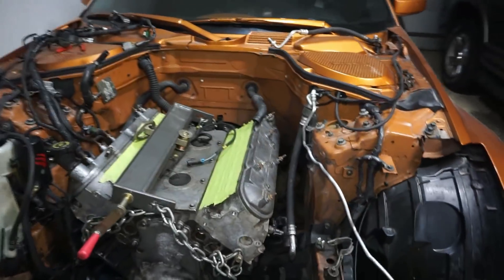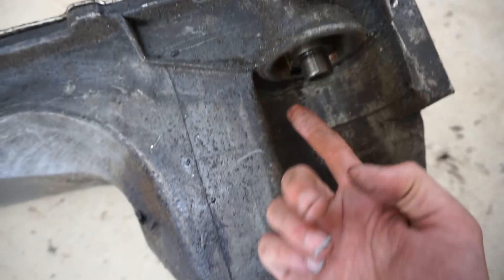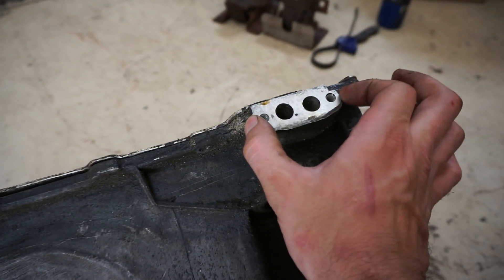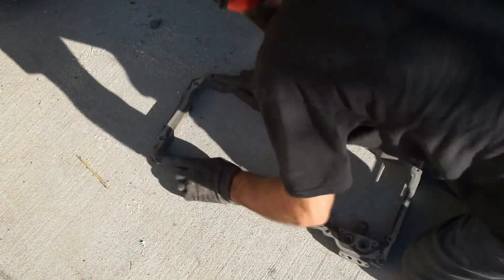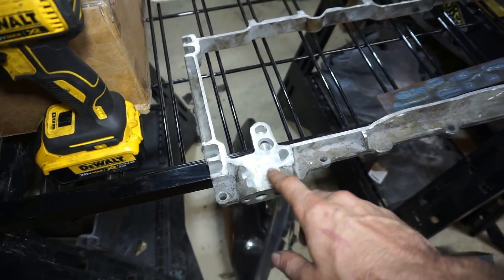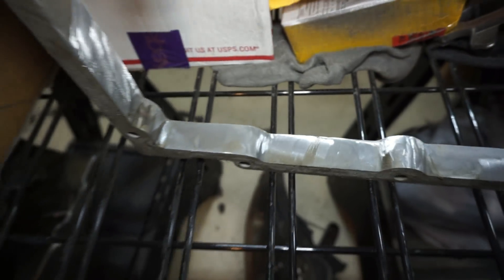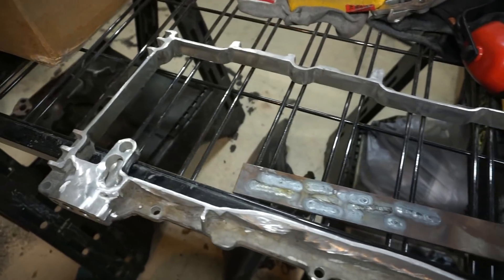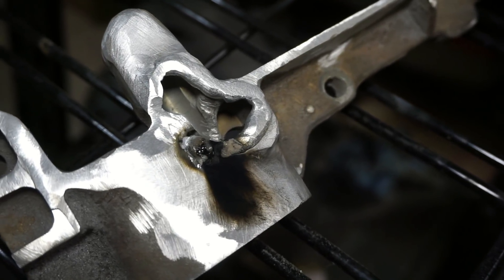Building Custom Oil Pan For LS Swapped 350z!!! Project UnFairlady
Starting to work on the TIG welder oil pan for the 350z LS swap project. 2004 350z and it's getting a 5.3 from a 2001 Silverado.

3/16 aluminum plate